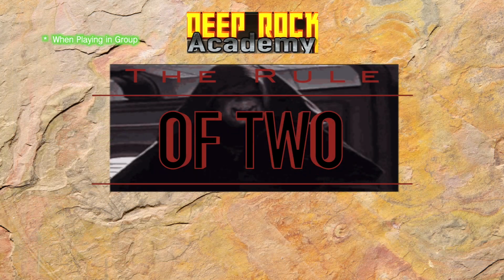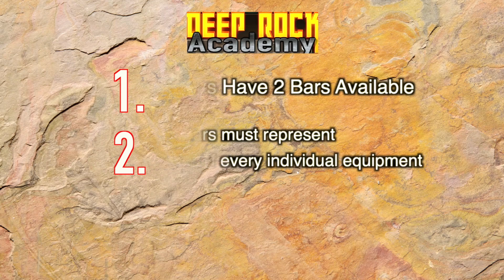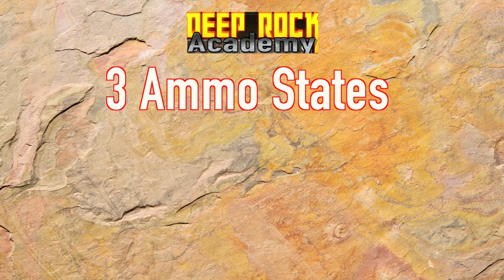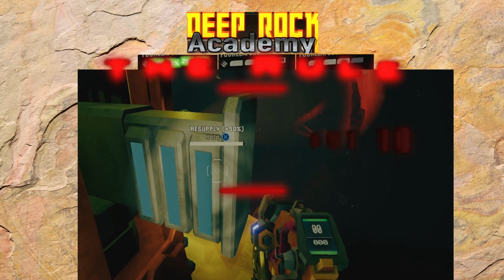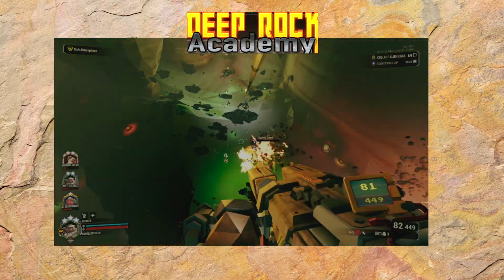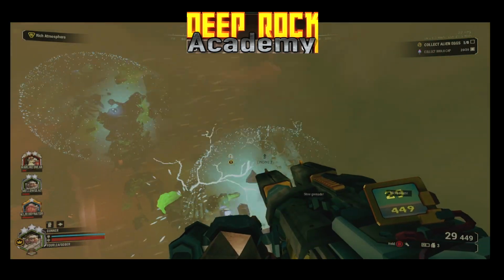Ammo, the rule of two. Deep Rock Academy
In this video I detail how i manage my ammo, how i ration it and even how much ammo i can use until the next resupply.
I also briefly go over the epidemic of ammo stealing dwarves out there.

I've seen it over and over again, teammate takes double ammo, our teams DPS goes down and we lose. over and over. When i play with randoms that is. The annoying bit isn't even the ammo, its the fact that nobody seems to learn or even acknowledge the mistake. They just keep doing it and saying "well that was a tough mission, better luck next time". Well your wrong, it wasn't a tough mission. You just took everyones ammo so the teams total DPS went down. Such an obvious thing shouldn't even have to be stated but we live in that kind of world don't we.
If i can survive off 50% of ammo than you can to. Better yet, play duos so you can take doubles all the time. In a 4 man mission, well...i shouldn't even have to explain😩
Deep Rock Galactic by Ghost Ship Games

"Savfk - Journey To The Stars" is under a Creative Commons (CC-BY 3.0) license

Timecodes:
0:00 - intro
0:27 - The Rule of Two
2:30 - 1st component and other benefits
3:50 - Driller Details
5:43 - Double Dipping Ammo Stealing Dickheads
6:40 - Outro